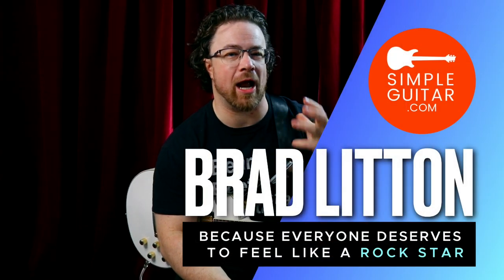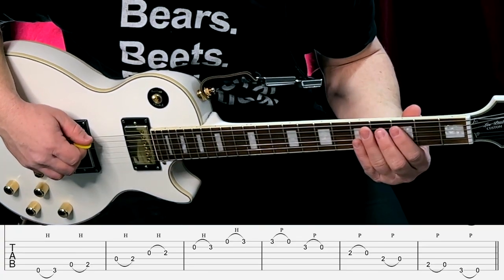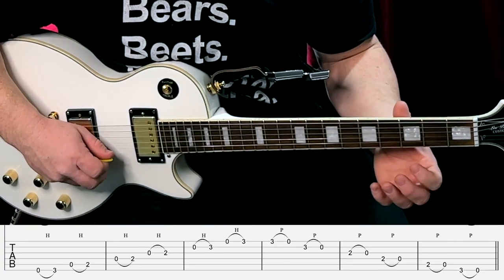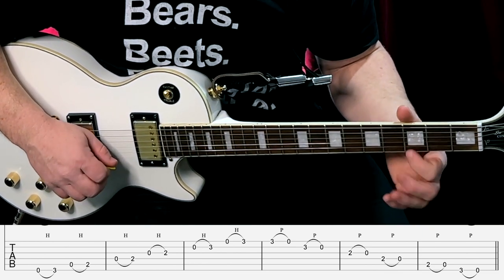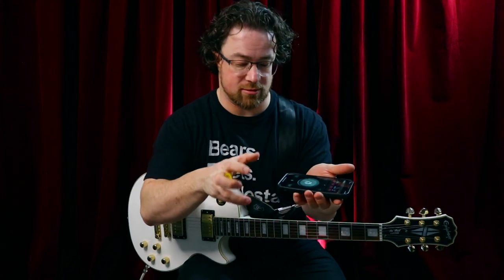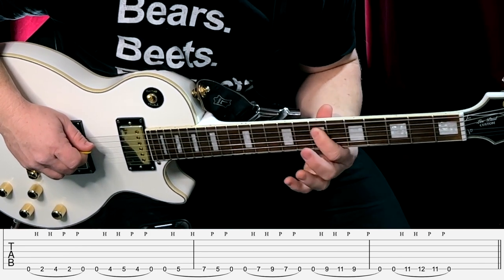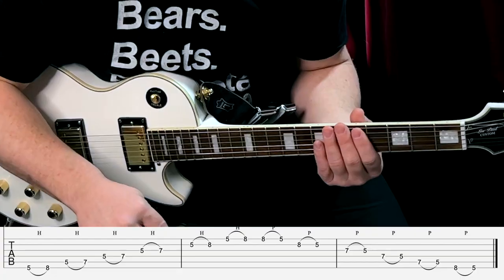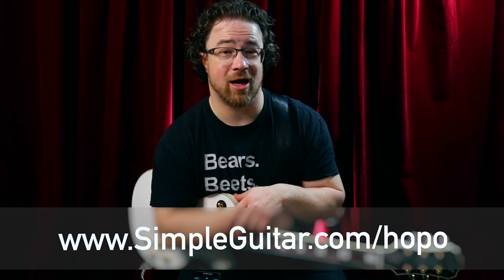How to Practice Hammer Ons and Pull Offs for beginners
Today's guitar lesson for beginners is about How to do hammer ons and pull offs on guitar for beginners. The thing is, though, that where most people start with these makes them way harder than necessary.

In today's beginner guitar lesson I'm going to show you 5 exercises that you can learn that is really going to help you get your hammer ons and pull offs down & sounding awesome. We'll start with fairly simple one finger exercises all the way up to combining hammer ons and pull offs together in musical ways.

By the end of working with these exercises for a couple of weeks your fretting hand will be much stronger & you'll be sounding like a rock star.

✅ 🎸 ✅ 🤘 You deserve to feel like a rock star! Pick up The Top 10 Things to Learn on Guitar First by going to get my free 17 page guide that will help you have more fun & get more bang for your buck out of your playing.

Don't forget to subscribe to the channel for more guitar tips and tricks and to stay up with new lessons on Saturdays so you don't miss any guitar tutorials for beginners.